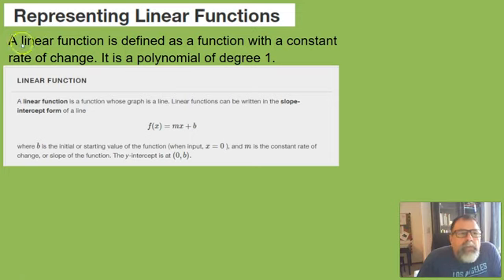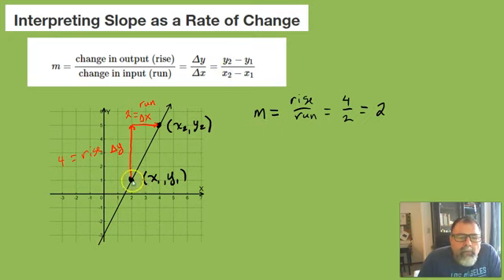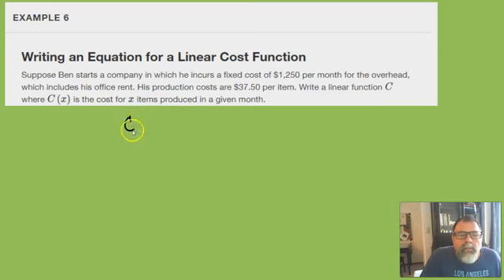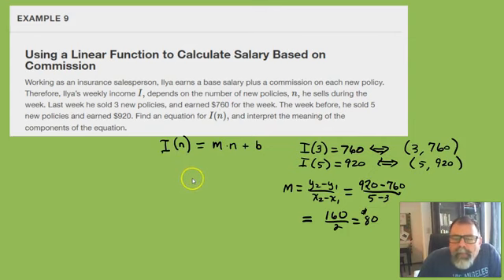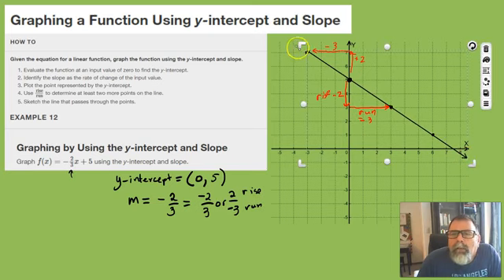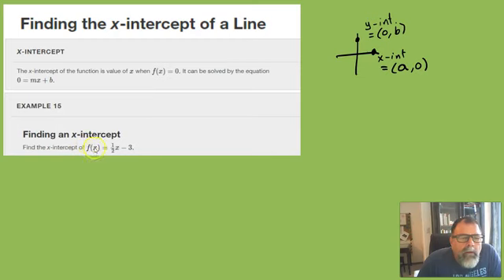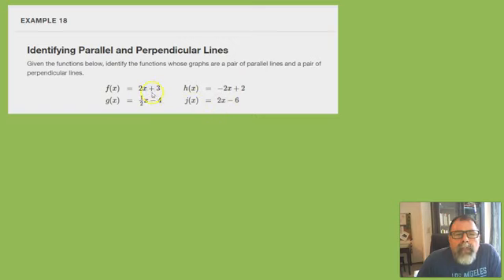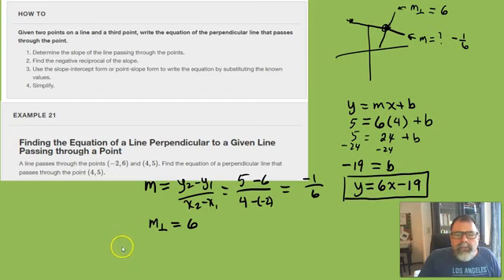4 1 Linear Functions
Represent a linear function. Determine whether a linear function is increasing, decreasing, or constant. Interpret slope as a rate of change. Write and interpret an equation for a linear function. Graph linear functions. Determine whether lines are parallel or perpendicular. Write the equation of a line parallel or perpendicular to a given line.